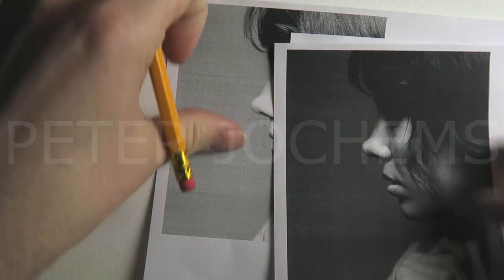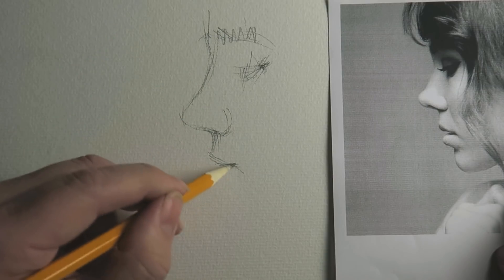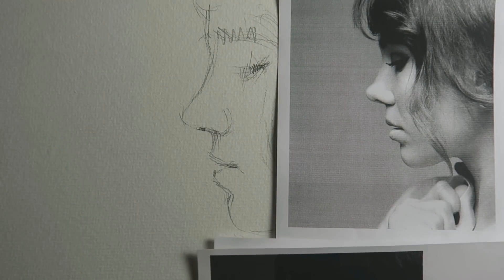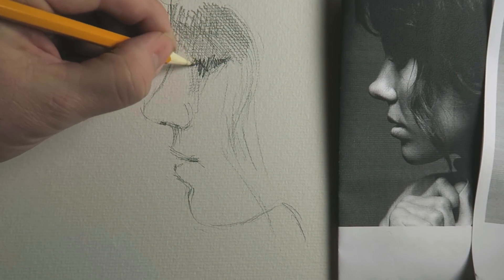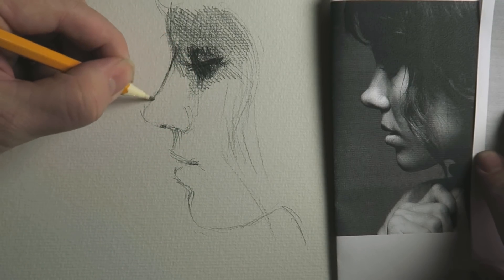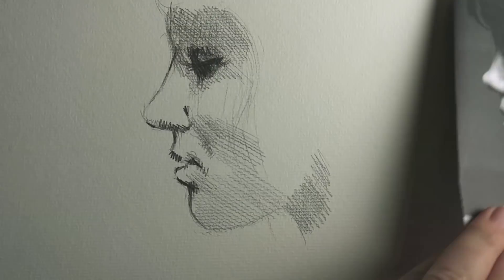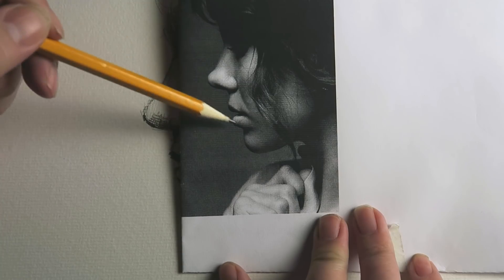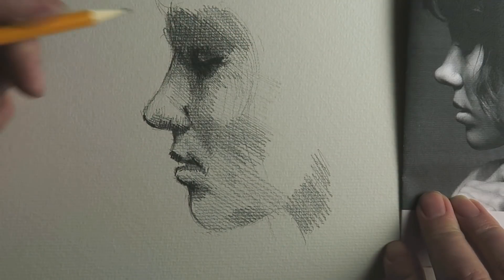DRAWING How to draw and shade a girls face - Graphite pencil - Narrated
I had fun making this drawing.